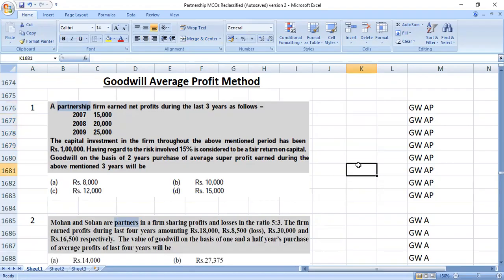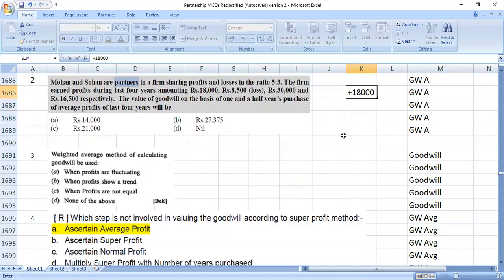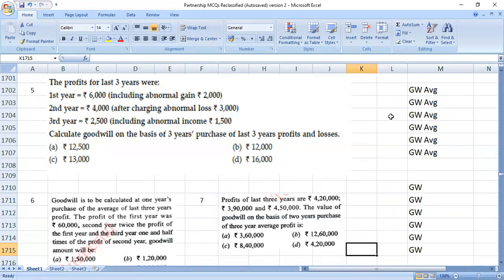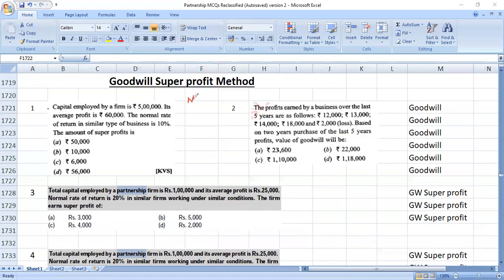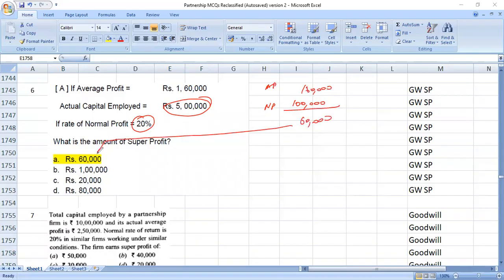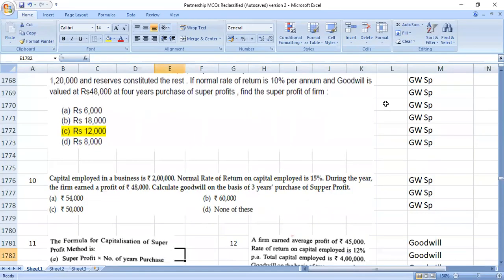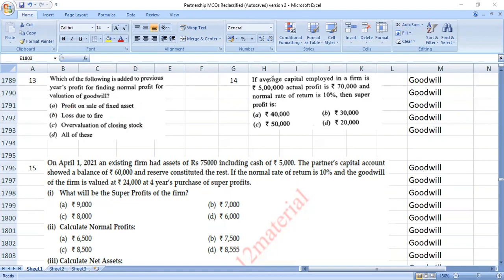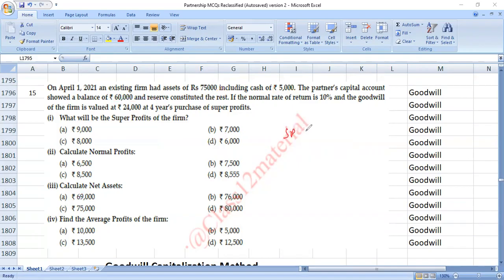12. MCQ Admission of Partners | Goodwill 2 | XII CBSE